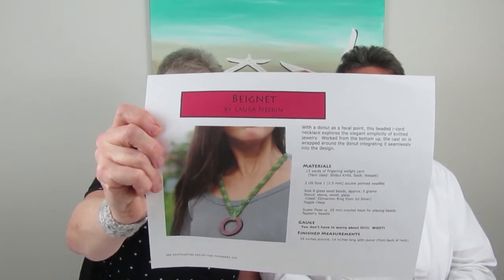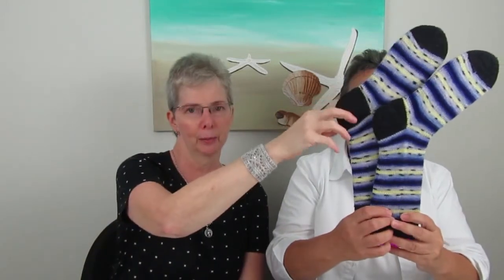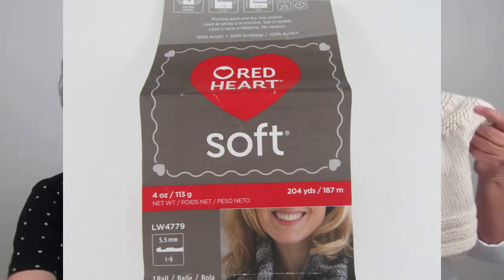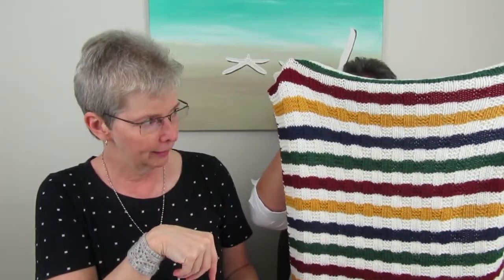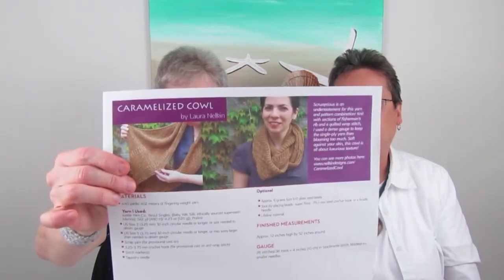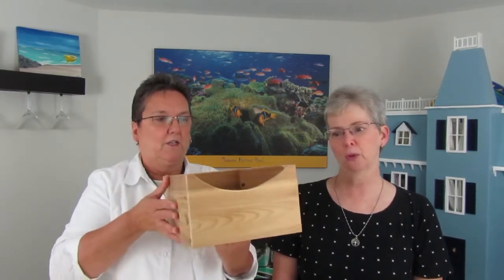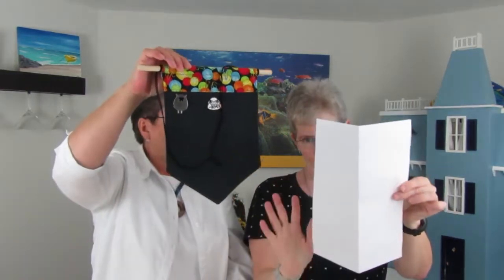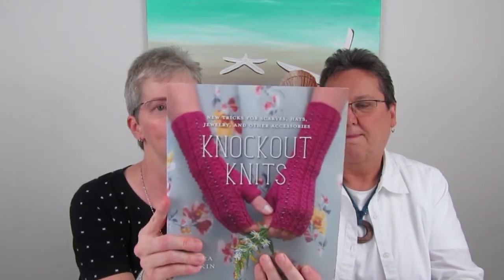MC Knitting Adventures Episode #55 - May's Cedar Crafts and an Enamel Pin Banner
MC KNITTING ADVENTURES SHOW NOTES-EPISODE #55-May’s Cedar Crafts and an Enamel Pin Banner

PODCASTS MENTIONED
Bakery Bears
Cozy Up Knits

PATTERNS MENTIONED
Beignet    Laura Nelkin
Pioneer Cuff   Laura Nelkin
Umbrella Socks  Kay F Jones
Baby Socks   Kate Atherley
In Threes   Kelly Herdrich
Simple Hug Cardi  Cozy Up Knits
Cassio Knit Collar Laura Nelkin
Caramelized Cowl Laura Nelkin
Basketweave Car Seat Blanket Becky Stevens
Little House Hat  Kay F Jones
Arboreal    Jennifer Steingass

YARNS MENTIONED
Caper Sock    String Theory Hand Dyed Yarn
Cloud              Anzula
Bis-Sock         Biscotte
Cascade Heritage Solids  Cascade
Bamboo Pop    Universal Yarns
Red Heart Soft   Red Heart
Berroco Vintage DK   Berroco
Cumulus    Fyberspates
Zephyr       Jaggerspun
Sassy        easyknits.co.uk
Berroco Comfort   Berroco
City Tweed DK   Knit Picks
Northfield    Valley Yarns

SOUVENIRS
May’s Clamp

Colleen- Knockout Knits: New Tricks for Scarves, Hats, Jewelry, and Other Accessories by Laura Nelkin
 -Cumulus Yarn by Fyberspates

MAY’S  Crafty Fun                                      COLLEEN’S Crafty Fun
Cedar Tables                                               Enamel Pin Banner
Cedar Sock Box

Ravelry Group:  MC Knitting Adventures
Ravelry: mcknitadventures